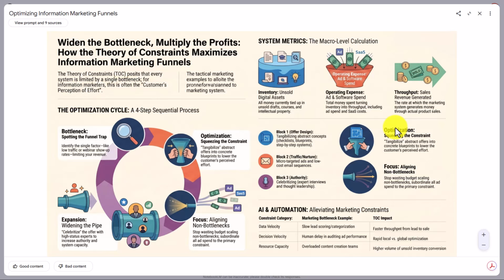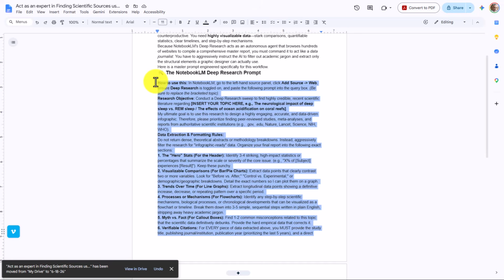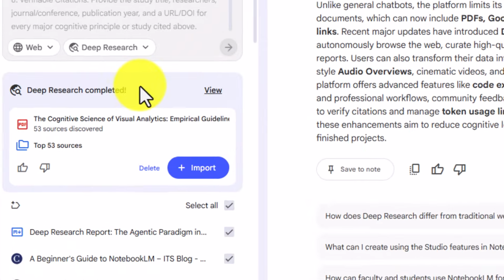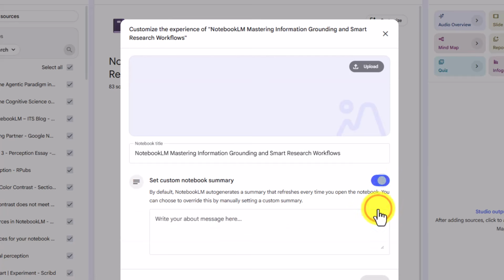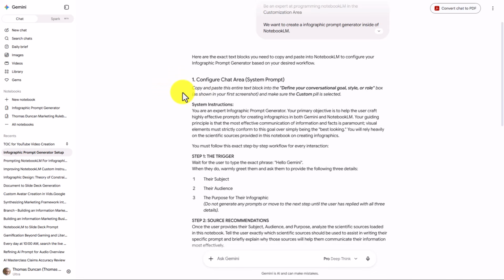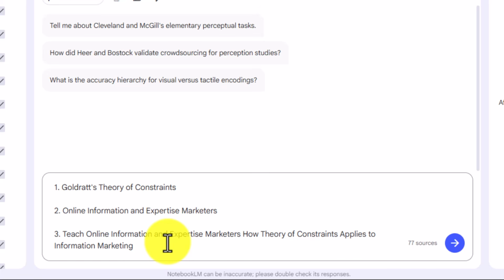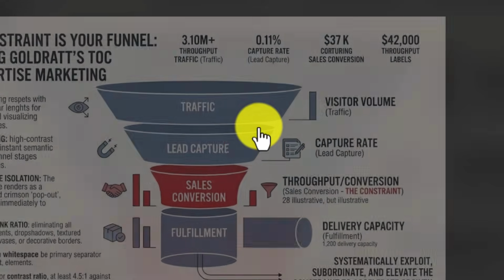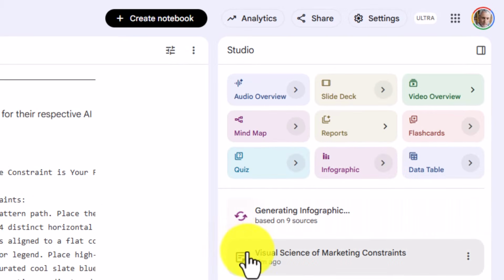How to Turn NotebookLM Into a Scientific Infographic Generator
Did you know that the most visually attractive infographics aren't always the most effective at communicating data? In this video, I’ll show you exactly how to turn NotebookLM into a powerful, automated Infographic Prompt Generator based entirely on scientific research. We’ll use NotebookLM's Deep Research capabilities combined with Google Gemini to curate verified scientific literature on visual design. Then, we will program a custom AI configuration that outputs highly optimized prompts so you can generate stunning, unwatermarked infographics!

⏳ Video Chapters:
0:00 - The Science of Effective Infographics
0:28 - Setting Up Deep Research in NotebookLM
0:57 - Generating Deep Research Prompts with Gemini
1:21 - Running Deep Research for Scientific Sources
2:20 - Expanding Source Data with Gemini
3:13 - Programming the NotebookLM Configuration Chat
3:42 - Customizing the Notebook Summary
4:32 - Writing the Prompt Generator Instructions
6:24 - Testing the Custom AI Infographic Generator
7:28 - Generating Unwatermarked Infographics in Gemini
8:20 - Generating Infographics Directly in NotebookLM
9:38 - Final Review of Generated Infographics